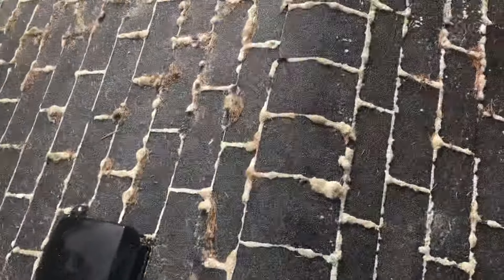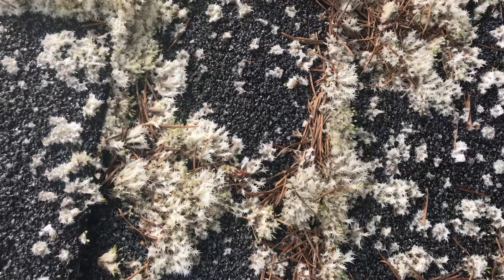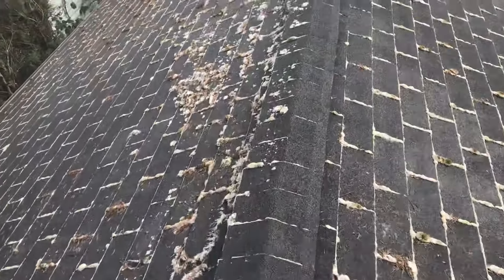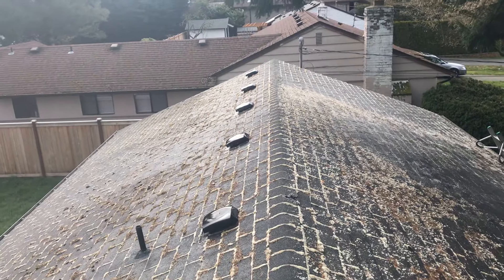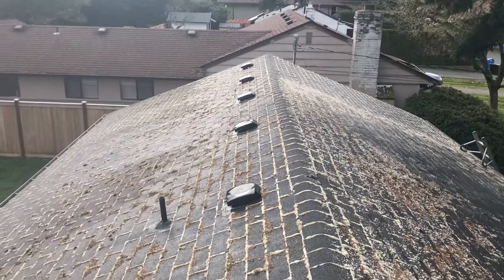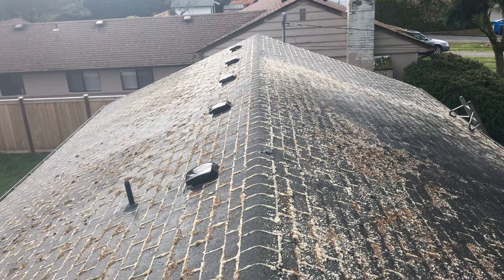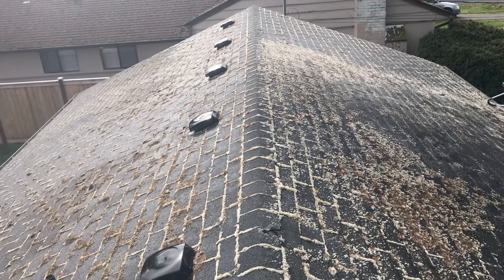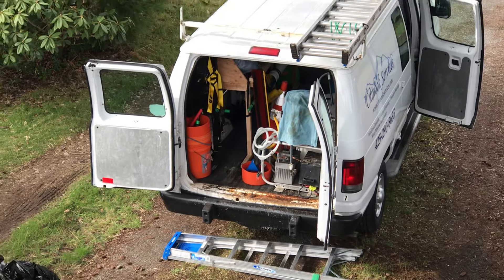Part 5: soft washing roof with heavy moss and algae. How to clean moss off your roof w/ no damage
Roof cleaning Seattle, Everett, Bellevue, Redmond, Sammamish, WA -

How to clean a roof with soft wash method.  What is the soft wash method.  Does it work on roofs with heavy moss and algae.  Washington State Seattle area has moss and algae growth in practically every surface.  Learn how to remove it safely, without damage.  Pressure washing, brushing, high pressure air, scraping,using broom, and or any method where the moss is instantly removed will cause instant damage to the first layer of roofing surface.

Roof Cleaning Experts
Fully Insured and Bonded
Exclusive Five Year Moss Warranty
100% Satisfaction Guaranteed
Since our start in 2001, Chinook Roof Cleaning has become an essential part of the community. We specialize in top-quality roof care, and our reputation for outstanding service is well-known.

Importance Of Roof Maintenance
Washington's changing weather, especially the frequent rain and wind, makes it crucial to take care of your roof. Therefore, our services go beyond making your roof look good; they help extend its life and prevent damage.  Surprisingly it is easy to avoid roof cleaning.  Chinook has made this task a simple and easy process.

Our Wide Range Of Services
Standard Roof Blow
Moss Removal Soft Wash
Moss Treatments
Algae Removal
Skylight Cleaning
Moreover, we clean the whole area, not just the roof. After Chinook cleans your roof, we ensure that the surrounding areas are spotless, leaving your entire property looking great.

We also put a lot of emphasis on safety. Our team follows strict safety rules to make sure everyone is safe during the cleaning process and your property is well cared for. In general, the best jobsite has a safety plan from the start.

Our Customers Speak For Us
Additionally, our customers vouch for our quality work. We have worked on many different homes, and our customers have always been happy with the results.

Our Promise Of Quality
Importantly, Chinook Roof Cleaning is all about high-quality work. We stick to the highest standards in every job. Chinook services offers before and after photos upon request.

The Chinook Approach
Choosing Chinook means you're choosing a reliable service. As locals, we understand your specific roofing needs and tackle them effectively.

Tips On Roof Care
We also provide helpful tips for homeowners on roof maintenance. As an example, we have helped hundreds of homeowners with maintenance plans.

Ready To Answer Your Questions
Chinook is here to answer any questions. With this in mind please consider Chinook Services is only a call or a click away.  By the same token, after service our crews will go over the results with you.

0:10 (Done with Seattle moss removal soft wash spray)
0:47(Roof Moss Removal Seattle area)
1:12 (Everett Roof Cleaning soft wash process explained)
2:18 (Roof Cleaning near Seattle moss is dead)
2:22 (Soft wash moss removal Roof Cleaning Bellevue)
3:25 (Roof Moss Removal Soft Washing)
3:57 (Roof Cleaning with Bleach Seattle)

Chinook Roof Cleaning Seattle Area
12811 8th Ave W C-101, Everett, WA 98204
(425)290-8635